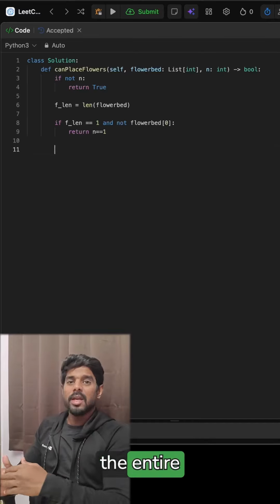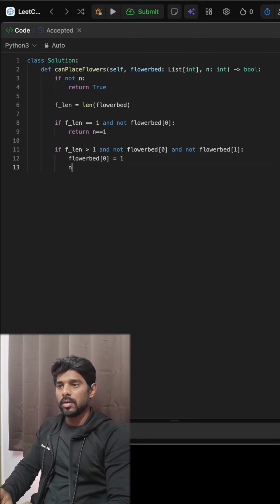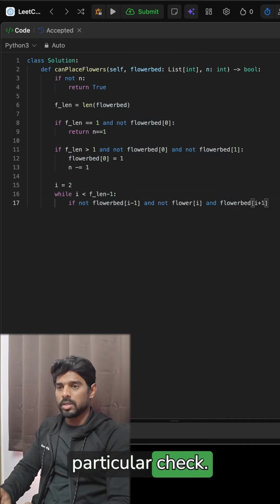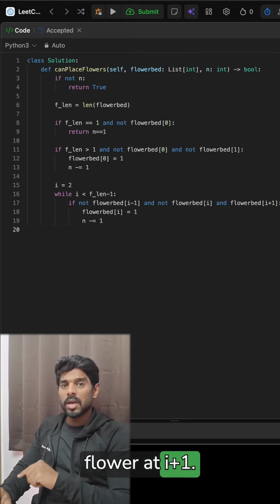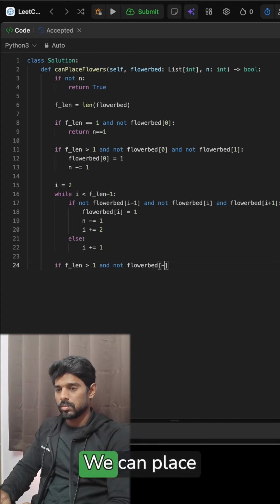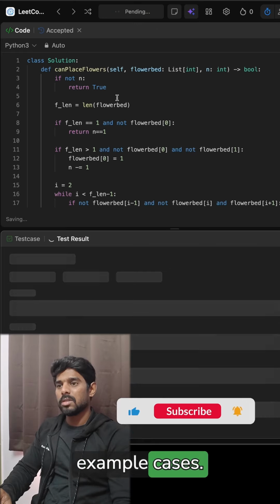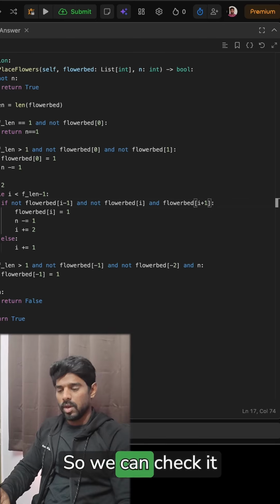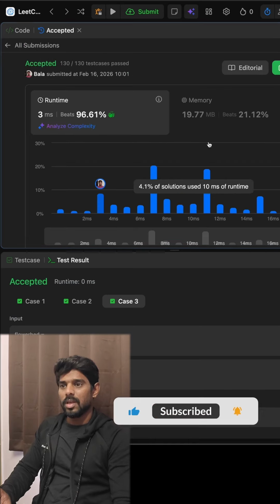Day 04 of Leetcode75: Can Place Flowers - Part 2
Code implementation of Leetcode problem "Can Place Flowers".